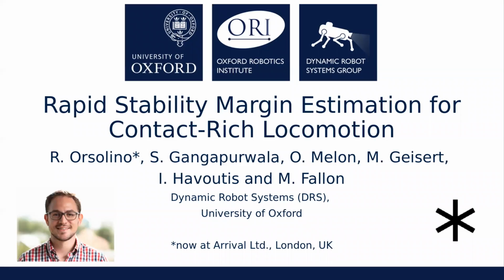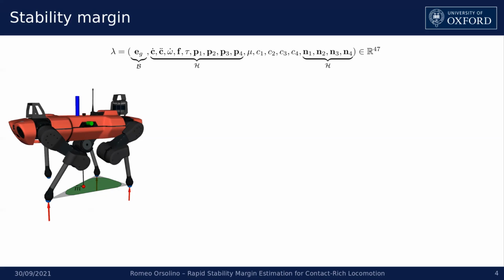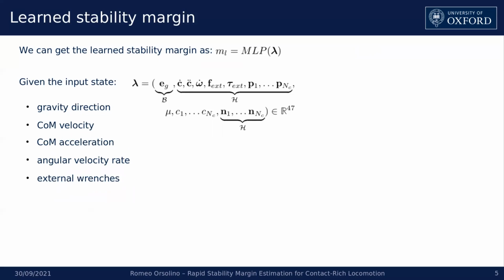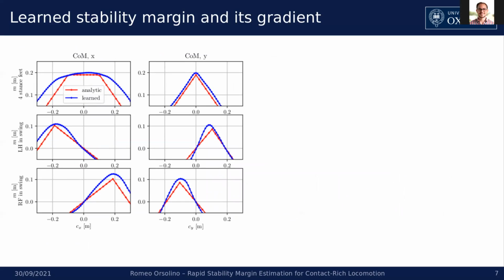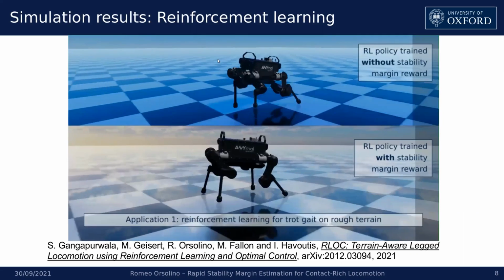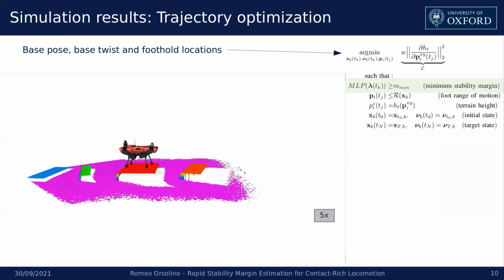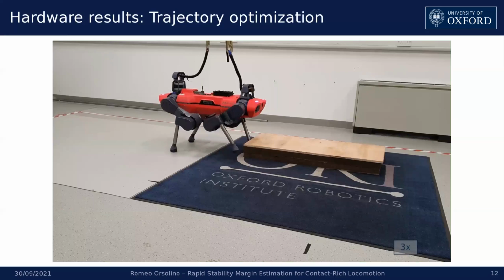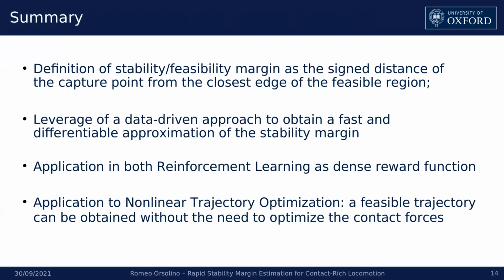Rapid Stability Margin Estimation for Contact-Rich Locomotion - IROS 2021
Rapid Stability Margin Estimation for Contact-Rich Locomotion - R. Orsolino, O. Melon, S. Gangapurwala, M. Geisert, I. Havoutis and M. Fallon
IEEE International Conference on Intelligent Robots and Systems (IROS), 2021

The efficient evaluation the dynamic stability of legged robots on non-coplanar terrains is important when developing motion planning and control policies. The inference time of this measure has a strong influence on how fast a robot can react to unexpected events, plan its future footsteps or its body trajectory. Existing approaches suitable for realtime decision making are either limited to flat ground or to quasi-static locomotion. Furthermore, joint-space feasibility constraints are usually not considered in receding-horizon planning as their high dimensionality prohibits this.
In this paper we propose the usage of a stability criterion for dynamic locomotion on rough terrain based on the Feasible Region (FR) and the Instantaneous Capture Point (ICP) and we leverage a Neural Network (NN) to quickly estimate it. We show that our network achieves satisfactory  accuracy with respect to its analytical counterpart with a speed up of three orders-of-magnitude. It also enables the evaluation of the stability margin’s gradient. We demonstrate this learned stability margin in two diverse applications - Reinforcement Learning (RL) and nonlinear Trajectory Optimization (TO) for legged robots. We demonstrate on a full-sized quadruped robot that the network enables the computation of physicallyrealizable Center of Mass (CoM) trajectories and foothold locations satisfying friction constraints and joint-torque limits in a receding-horizon fashion and on non-coplanar terrains.